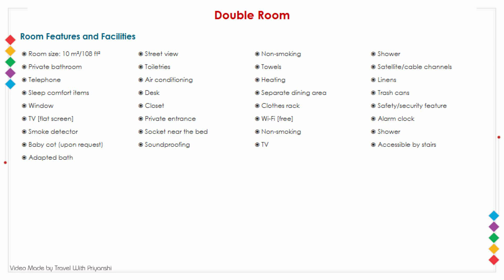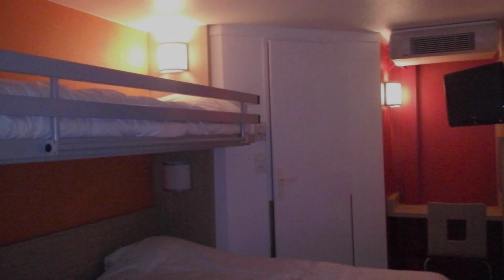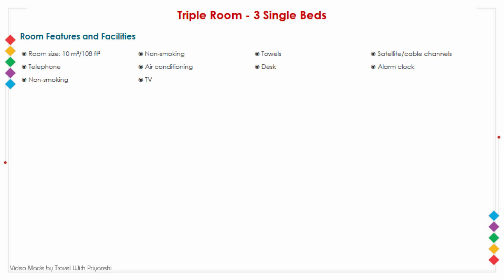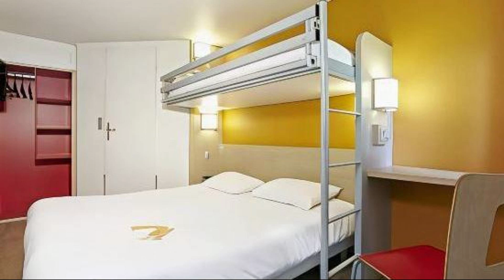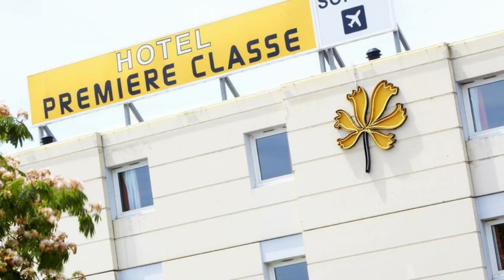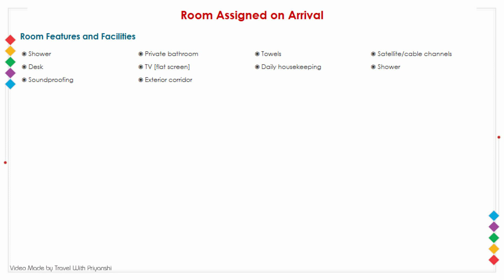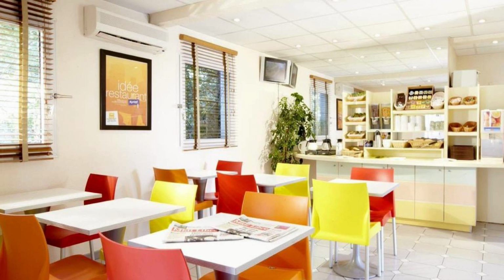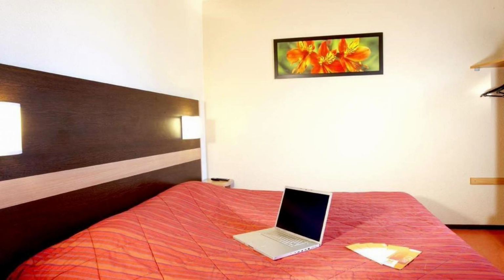Hotel Premiere Classe Montelimar Les Tourrettes, France | Travel With Priyanshi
Hotel Premiere Classe Montelimar Les Tourrettes, France
🏣 Hotel Address: ZA Hoteliere et Commerciale, Les Tourrettes, Les Tourrettes, France, 26740
👉 Property Type: Hotel
About Property:
Affordable Comfort at Hotel Premiere Classe Montelimar Les TourrettesDiscover a budget-friendly accommodation option that doesn't compromise on comfort at Hotel Premiere Classe Montelimar Les Tourrettes. Located in the charming village of Les Tourrettes in France, this 1-star hotel offers a convenient and cozy stay for both leisure and business travelers.

With a check-in time starting from 02:00 PM, guests can easily...
Hotel Nearby Places:
📢 Grenoble-Isère Airport - 87.9 km
📢 Loudes Airport - 93.1 km
📢 Nîmes-Alès-Camargue-Cévennes Airport - 105.2 km
📢 Lyon-Saint-Exupéry Airport - 119.7 km
📢 Chambéry-Savoie Airport - 137.7 km
📢 Montpellier-Méditerranée Airport - 138.3 km
📢 Marseille Provence Airport - 140.8 km
📢 Clermont-Ferrand Auvergne Airport - 178.9 km
📢 Rodez-Marcillac Airport - 185.4 km
📢 Béziers Cap d'Agde Airport - 189.1 km
Hotel Room Details:
🛏️ Double Room
🛏️ Triple Room
🛏️ Twin Room
🛏️ Triple Room - 3 Single Beds
🛏️ Triple Room (1 Double Bed + 1 Single Bed)
🛏️ 1 Double Bed 1 Single Bed
🛏️ Double and Single Room
🛏️ 3 bed room
🛏️ Standard Room
🛏️ Room Assigned on Arrival
Hotel Facilities:
🚩 Wheelchair accessible
🚩 Free Wi-Fi in all rooms!
🚩 Internet
🚩 Internet services
🚩 Wi-Fi in public areas
🚩 Garden
🚩 Anti-viral cleaning products
🚩 Breakfast takeaway service
🚩 Face coverings on staff
🚩 Hand sanitizer
🚩 Hygiene certification
🚩 Breakfast [buffet]
🚩 Breakfast [continental]
🚩 Coffee shop
🚩 Restaurants
🚩 Room service
🚩 Vending machine
🚩 Concierge
🚩 Contactless check-in/out
🚩 Daily housekeeping
🚩 Dry cleaning
🚩 Elevator
🚩 Heating in public area
🚩 Ironing service
🚩 Laundry service
🚩 Smoke-free property
🚩 Terrace
🚩 Kids meal
🚩 Fire extinguisher
🚩 Non-smoking rooms
🚩 Pet-friendly [charges apply]
🚩 Pets allowed
🚩 Safety/security feature
🚩 Security [24-hour]
🚩 Service animals are welcome
🚩 Smoke alarms
🚩 Soundproof rooms
🚩 Car park [free of charge]
🚩 Car park [on-site]
🚩 Air conditioning
🚩 Alarm clock
🚩 Desk
🚩 Non-smoking
🚩 Satellite/cable channels
🚩 Telephone
🚩 Towels
Audio Credit:
🎸 Artist: Reed Mathis
🔊 Track Title: Reasons To Hope
Query For:
⭕ Hotel Premiere Classe Montelimar Les Tourrettes
⭕ Hotel Premiere Classe Montelimar Les Tourrettes Rooms
⭕ Hotel Premiere Classe Montelimar Les Tourrettes Location
⭕ Hotel Premiere Classe Montelimar Les Tourrettes Address
⭕ Hotel Premiere Classe Montelimar Les Tourrettes Amenities
⭕ Hotel Premiere Classe Montelimar Les Tourrettes Reviews
⭕ Hotel Premiere Classe Montelimar Les Tourrettes Video
⭕ Hotel Premiere Classe Montelimar Les Tourrettes Deals
⭕ Hotel Premiere Classe Montelimar Les Tourrettes Offer
* The photos shown in this video are not owned by Travel With Priyanshi.